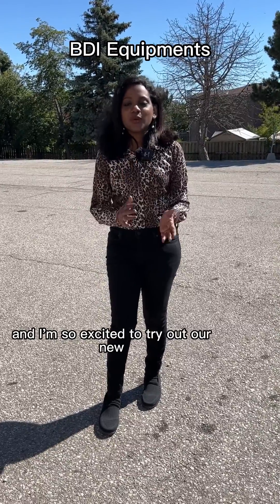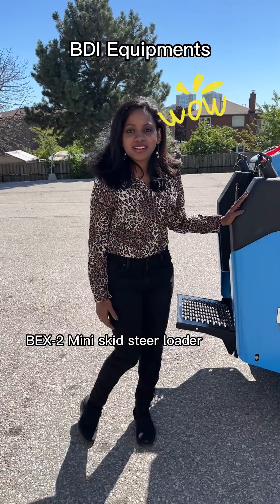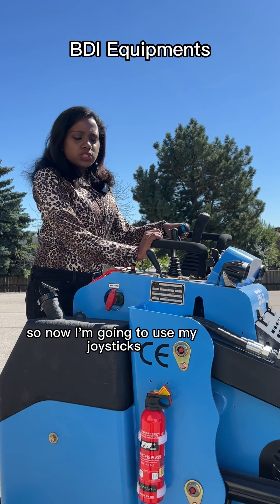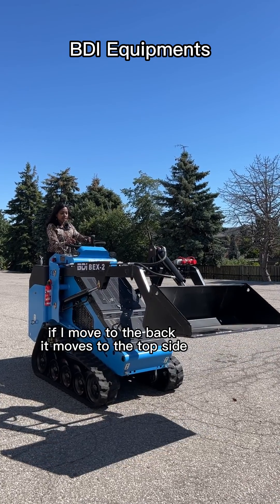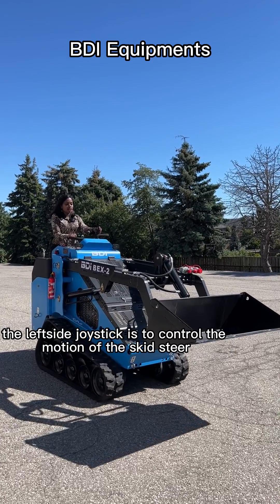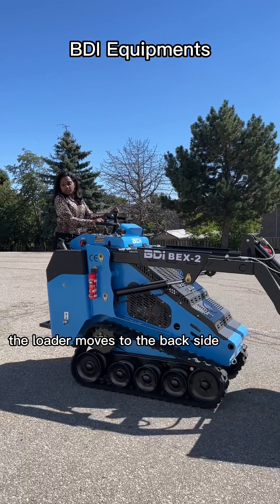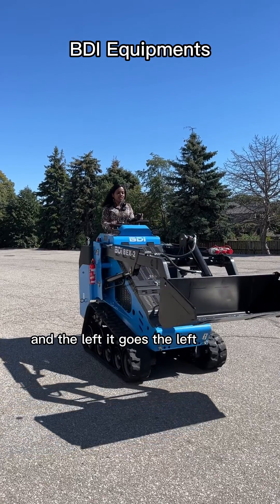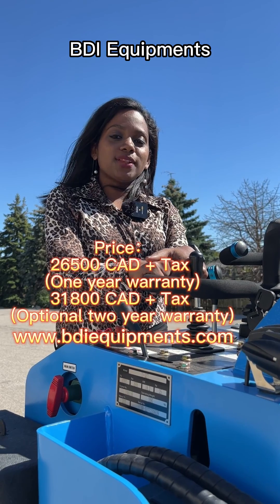BDI Equipments Mini Skid Steer BEX-2 Operation series 5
Features:
25hp Kubota EPA Engine (D1105-EF02) to provide powerful work performance
Max. Lift and Rated Loading are 500kg/1100lb and 400kg/880lb 2.0 meters maximum hinge pin height
The crawler belt design is good for uneven, soft, rocky soil environment
Oil consumption type: diesel
Bucket Capacity up to 0.2m³
High customers satisfaction
Easy repair and maintenance

SPECIFICATION
Driving type: Crawler
Engine Model: Kubota EPA, D1105-EF02
Rated Power: 25hp
Rotating Speed: 3000rpm
Rated Loading: 400kg/880lb
Max. Lift: 500kg/1100lb
Bucket Capacity: 0.2m³
Max.Travel Speed: 7 km/h
Operating Weight: 1200kg/2640lb
Working System System Pressure: 18Mpa
Lift time: 4s
Tipping Bucket time: 1.4s
Landing: 4s
Tire Model: 200*72*45
Fuel Tank Capacity: 40L
Engine displacement: 1.1L

Main Dimension
The max working height: 2695mm
Max hinge pin height: 2000mm
Biggest unloading height: 1750mm
Dumping reach: 625mm
Rollback of bucket on ground(°): 23
Total height: 1496mm ground clearance: 94mm wheelbase: 1080mm
Overall length with bucket: 2694mm
Length without bucket: 2067mm
Total wide: 1070mm